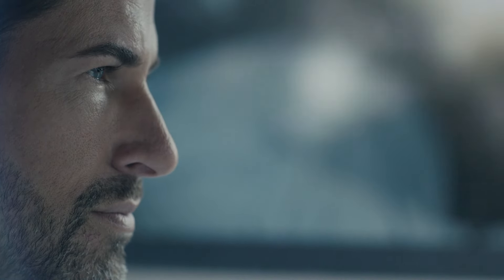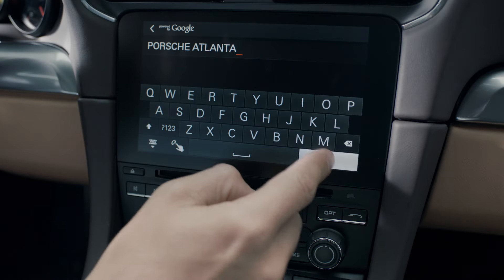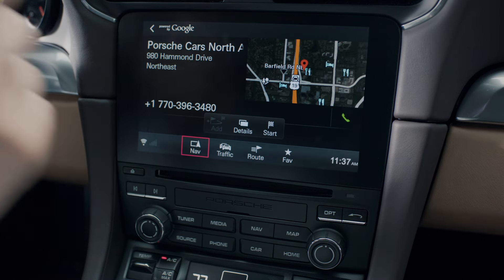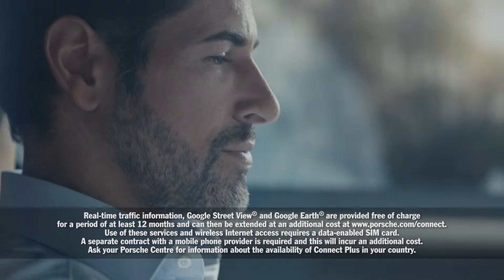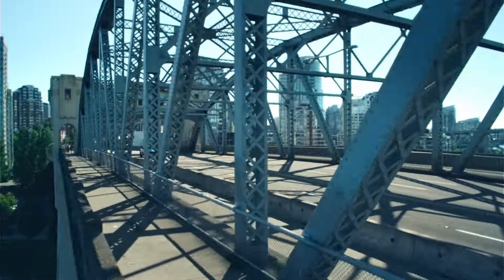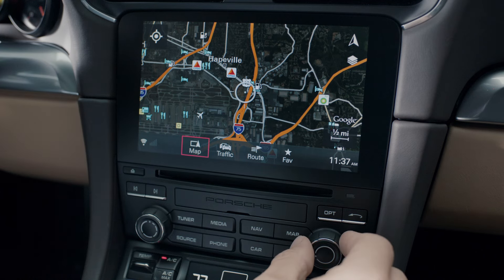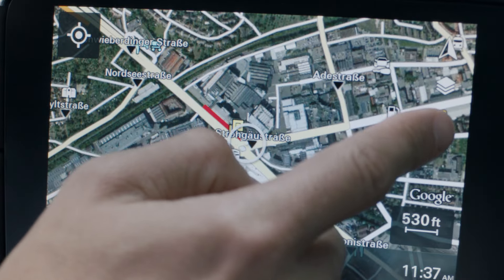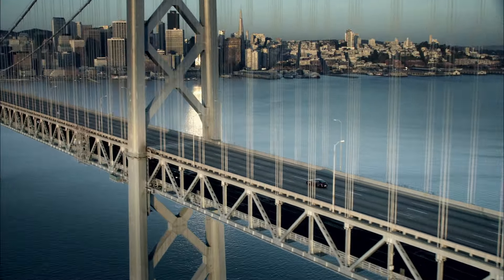Porsche Communication Management (PCM). Online navigatie.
Files behoren vooral in de steden tot het dagelijkse beeld. Dan is het handig om al vóór het wegrijden te weten wat u op de geplande route kunt verwachten en hoe u drukke routes kunt vermijden.Alle nieuwe 911 modellen beschikken daarom over realtime verkeersinformatie. Door een kleurmarkering van de route in uw PCM ziet u welke wegen vrij zijn of waar u met een file of langzaam rijdend verkeer rekening moet houden. De verkeersinformatie wordt bovendien voortdurend bijgewerkt en de route wordt desgewenst dynamisch aangepast. Realtime verkeersinformatie is ook voor de modellen Cayenne, Macan, Panamera, Boxster, Cayman en de 911 modellen beschikbaar, die vanaf medio augustus 2015 worden geleverd.

Google Earth® voegt satellietgegevens toe aan de 2D-kaartweergave van het PCM. Landschappen, wegen en gebouwen worden hiermee weergegeven zoals u dat van de computer of tablet kent.Bijzonder handig: de weergave van 360°-foto's van uw omgeving of van het reisdoel. Hierdoor weet u voordat u vertrekt al hoe uw bestemming eruit ziet. Google Streetview® is voor uw veiligheid alleen bij een stilstaande auto beschikbaar.